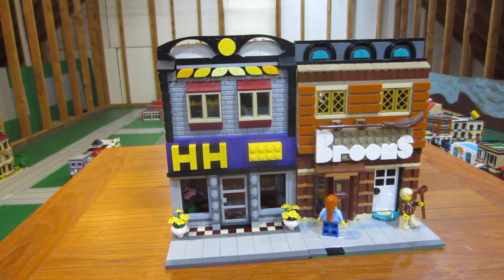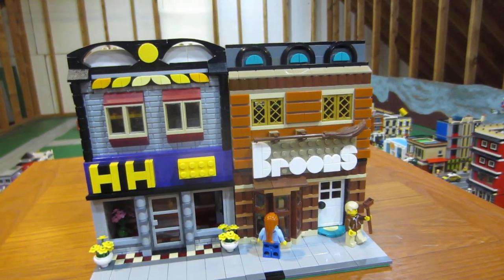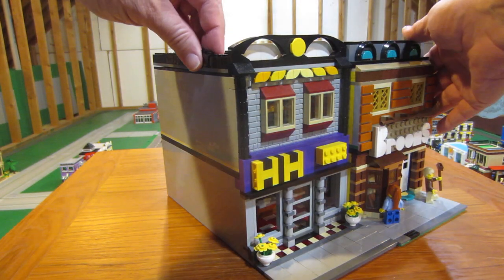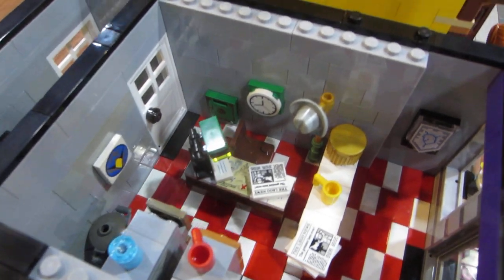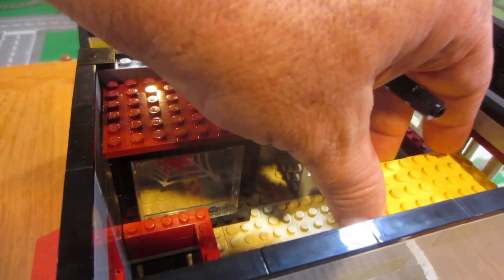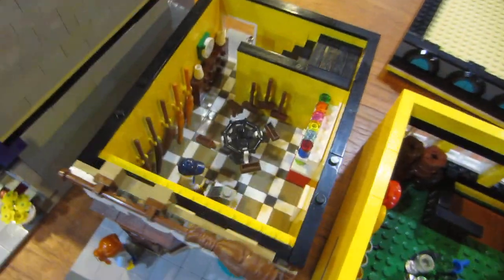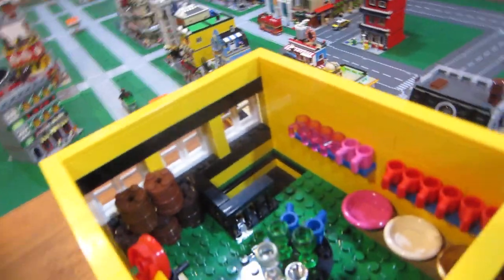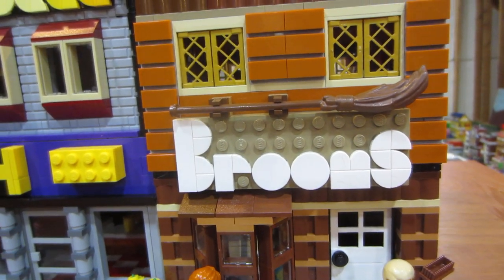Lego Brooms, Lego Tax Office, Lego Maryville Lego City June 8, 2020 Lego Custom Sets, Lego City Mocs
These are two Mocs for Maryville Lego City The first is a store where Brooms are sold The other is an office that prepares tax returns both will be placed in Maryville.